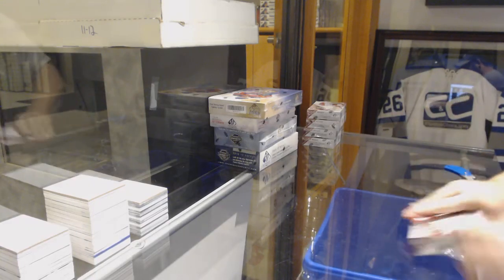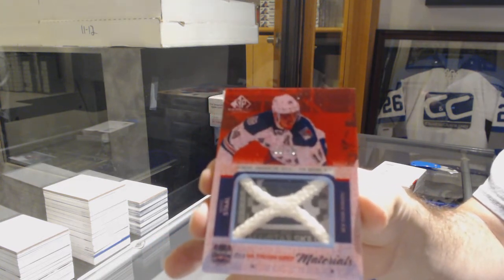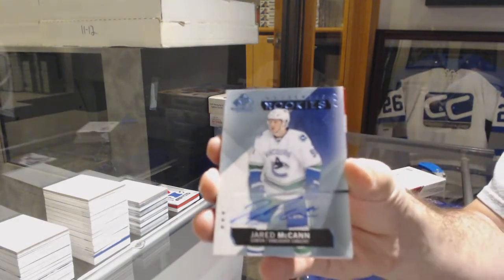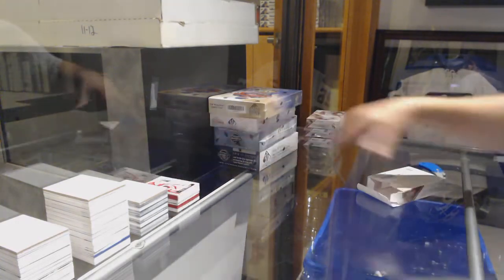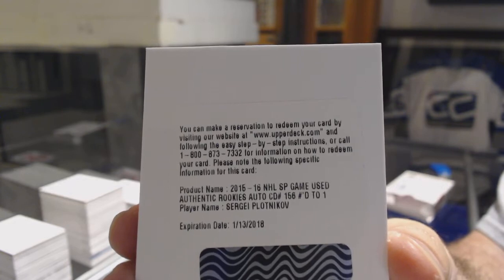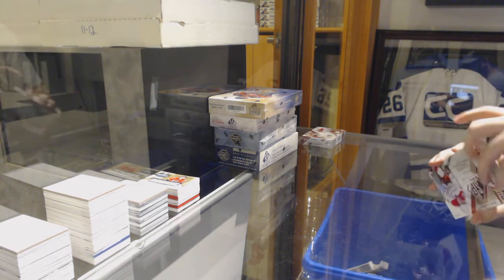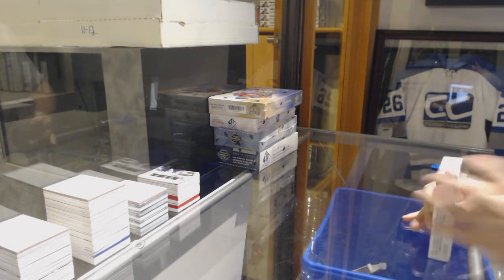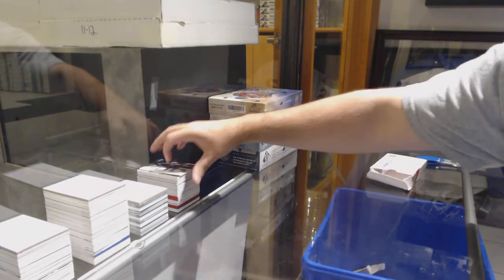15-16 Upper Deck SP Game Used Hockey 5 Box Break - C&C GB #9695